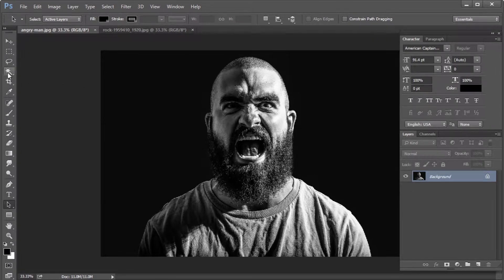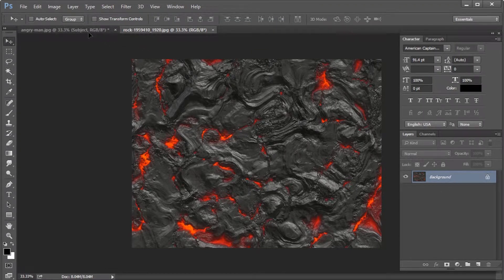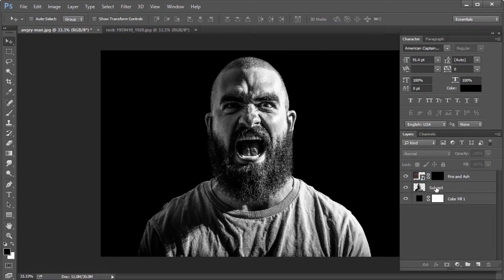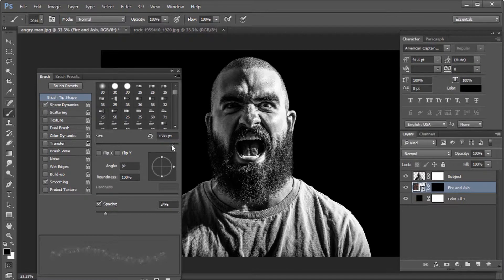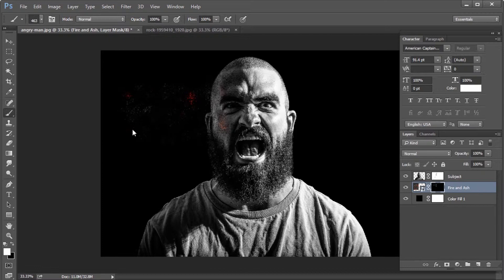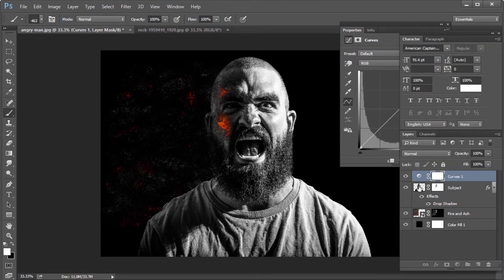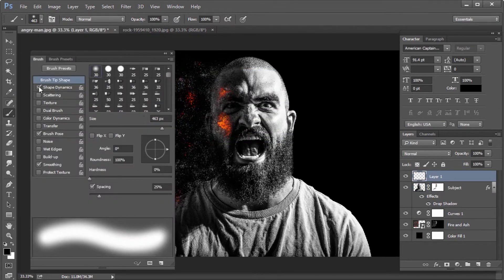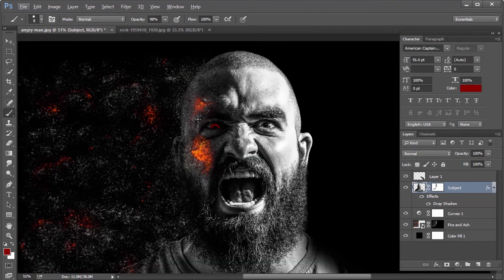Photoshop Burning Face Effect| Photoshop CC, CS6, CS5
This video shows how to create burning effect on a man's face. In the end it will look like the man's face is getting converted to ashes.